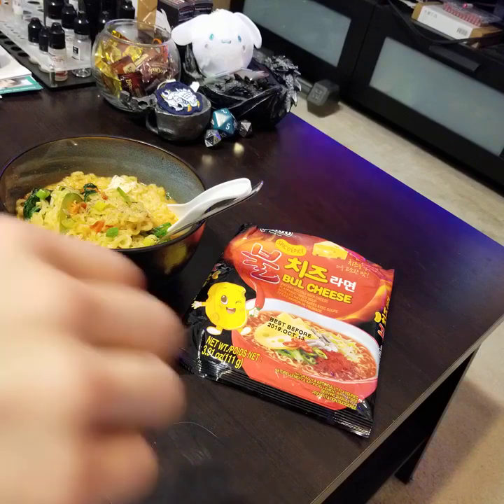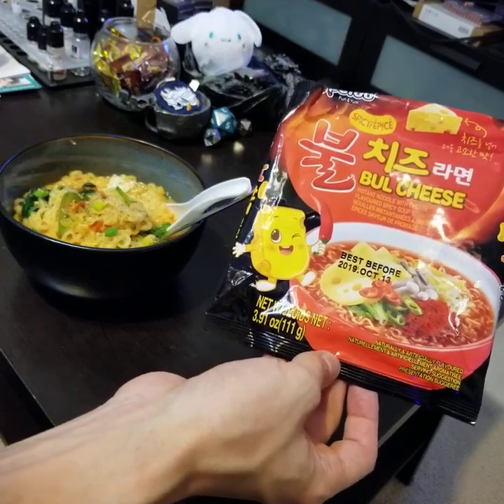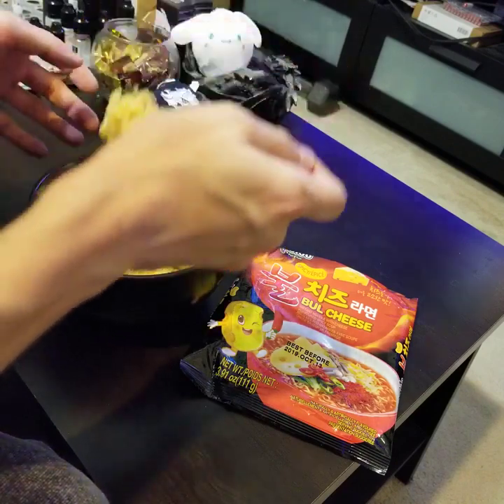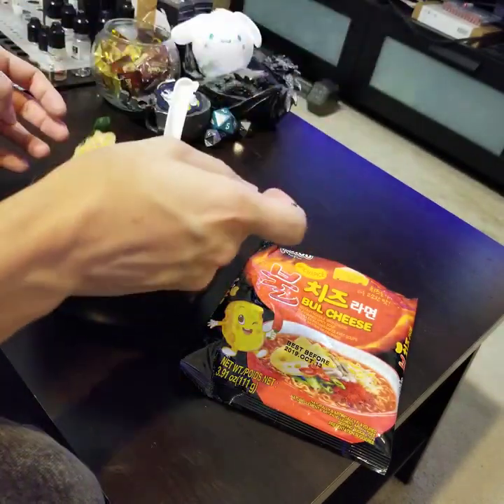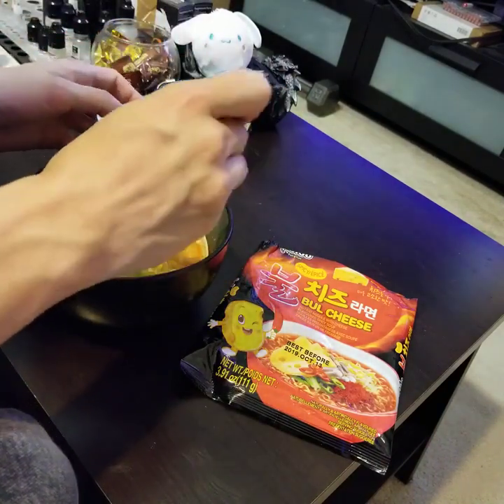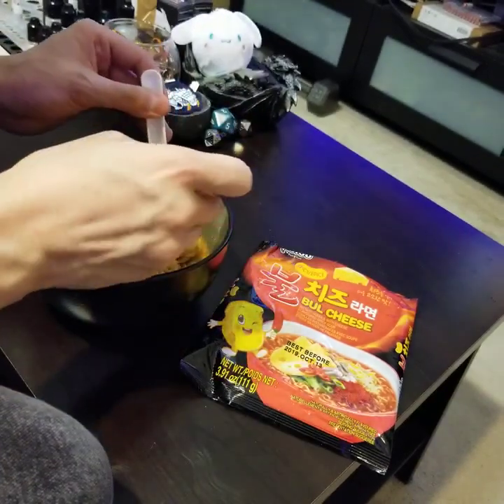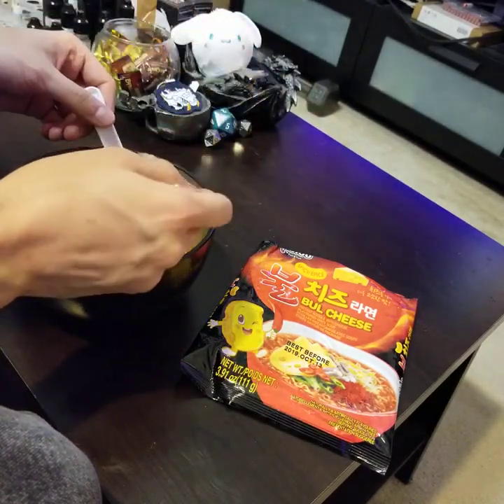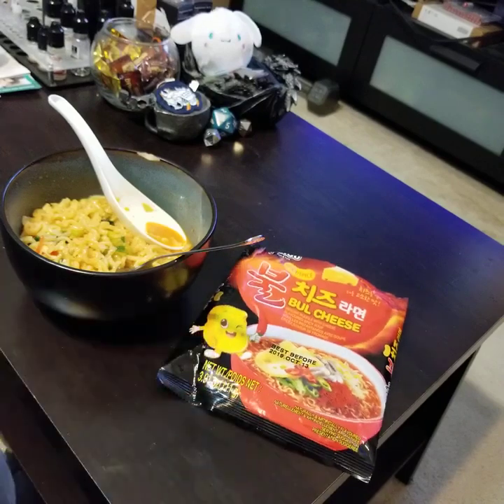Extremely Spicy Bul Cheese Ramen Noodles by Paldo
This super spicy and cheesey ramen by our pals at Paldo is pretty interesting. I hope you like this video!